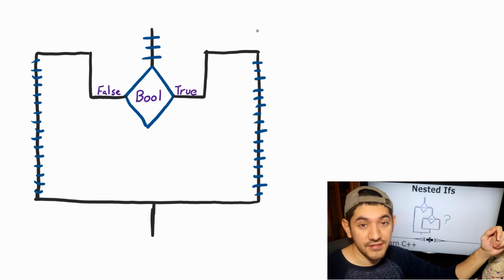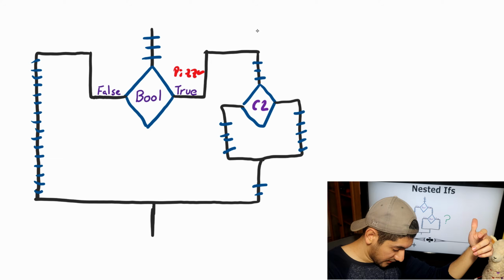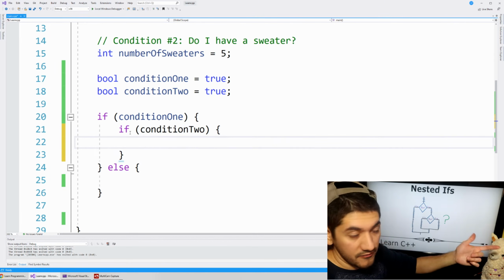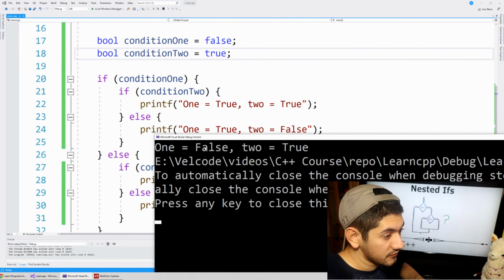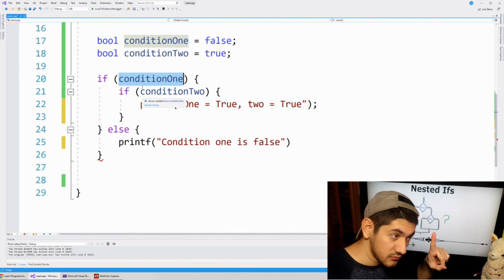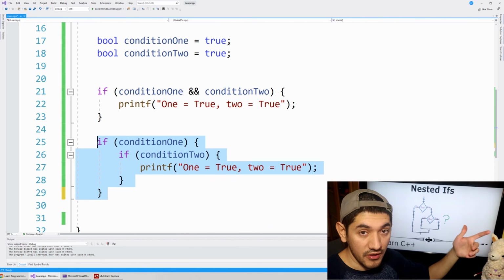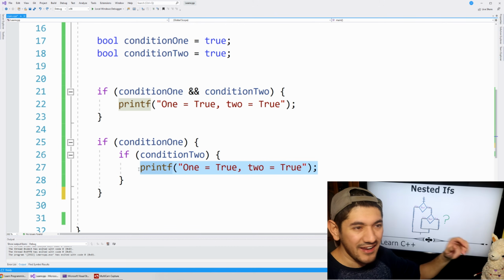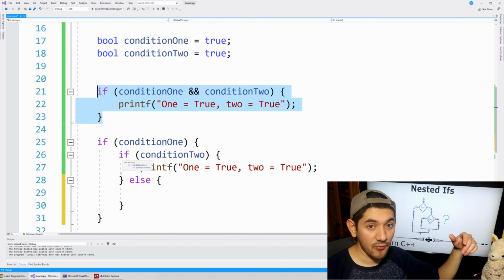Learn Programming with C++ - Nested Ifs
This video is part of the Learn Programming with C++ video series. In this video, I talk how we make decisions within decisions using a concept known as nested ifs.

Next Video: TBA

00:00 Concept
02:35 Code
06:35 Discussion
12:31 Next Video Peek